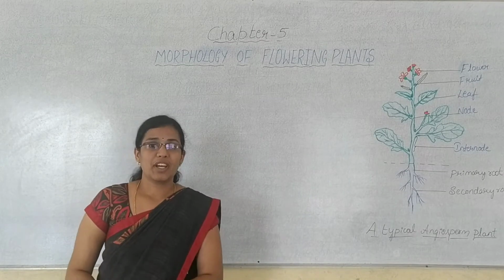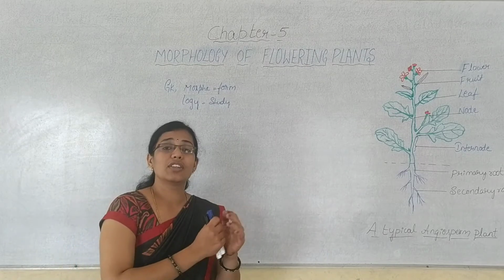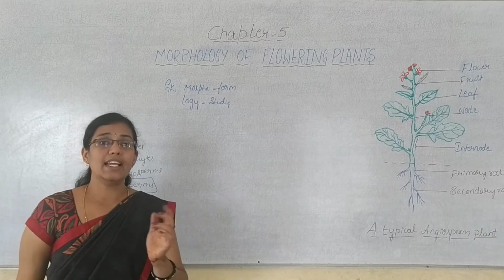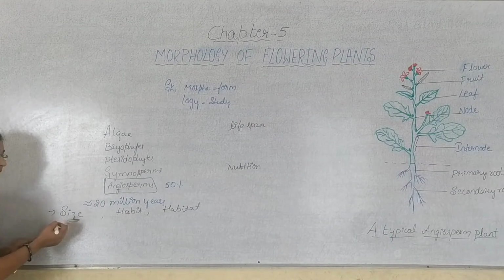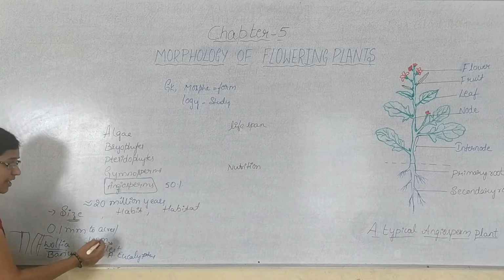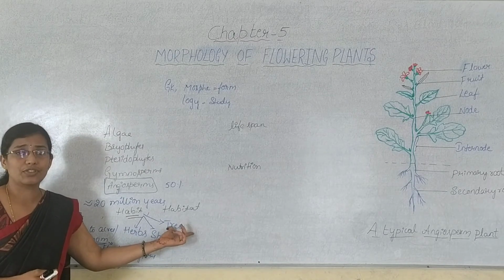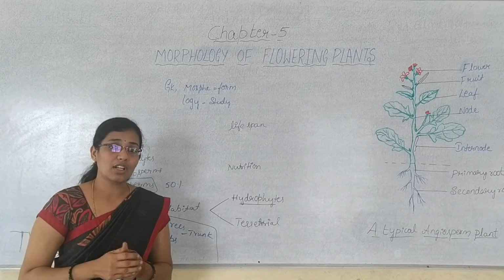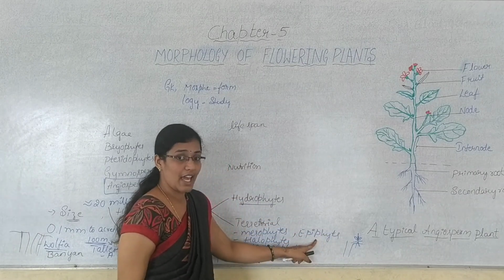MORPHOLOGY OF FLOWERING PLANTS